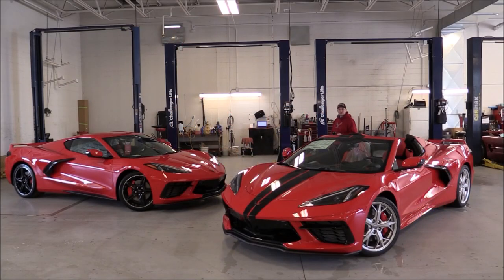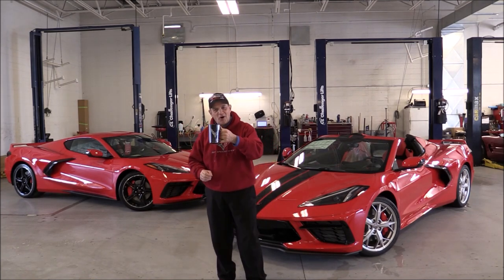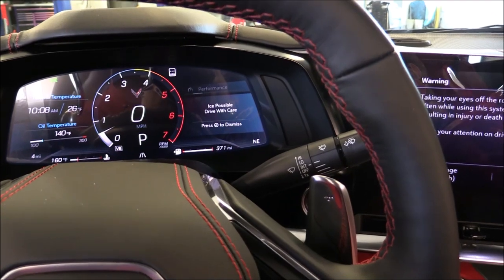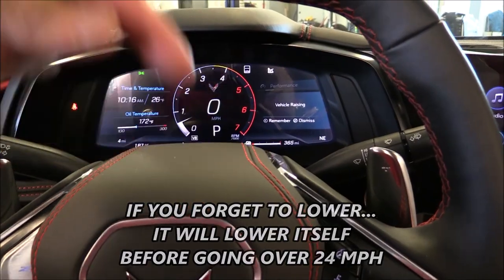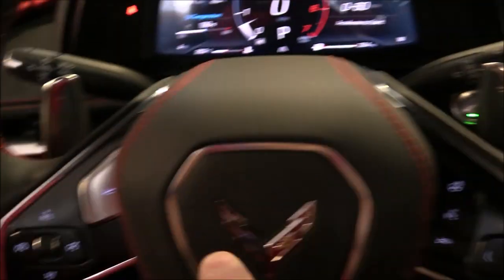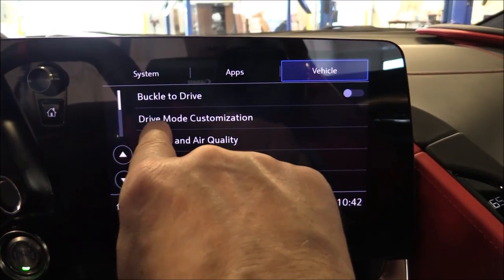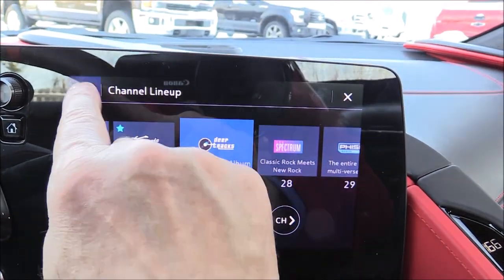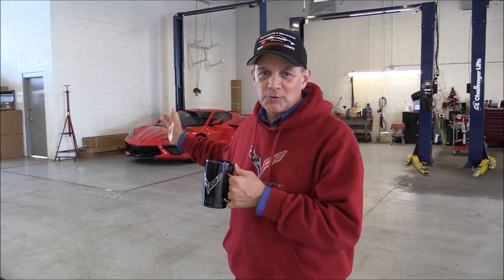2021 C8 CORVETTE CHANGES WITH NEW SCREENS & SETTINGS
Today’s Upload, Having fun playing around and discovering a few New things about the 2021 C8 Corvette. You will love these screen displays!

9000 East Broad St SW